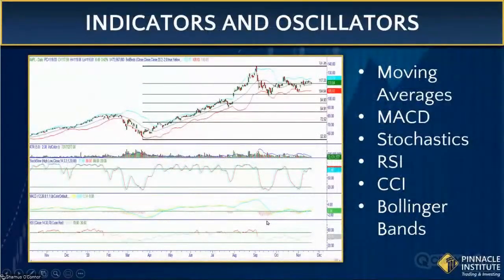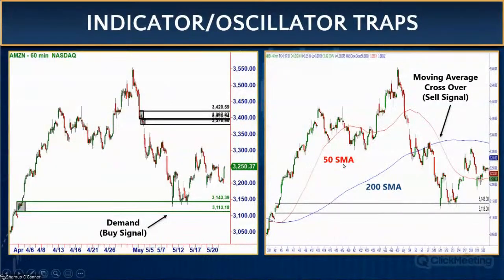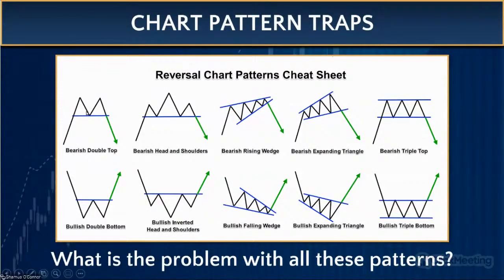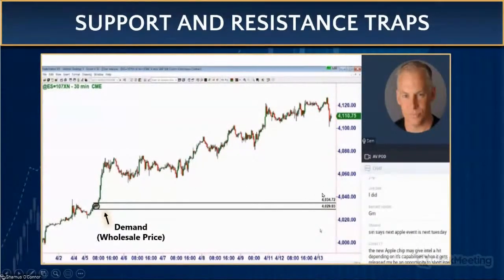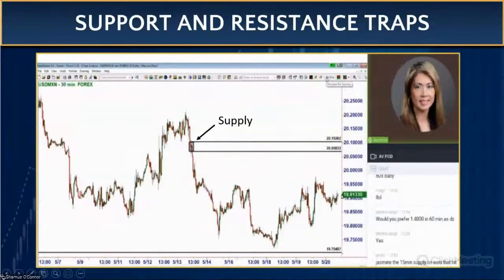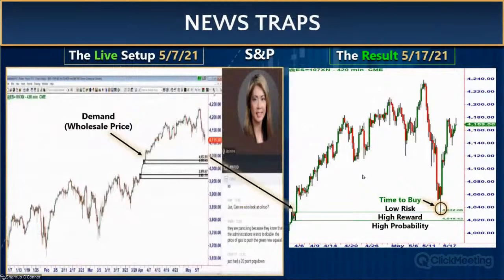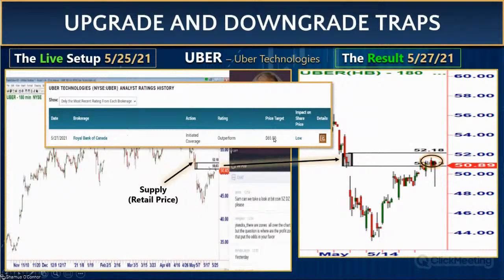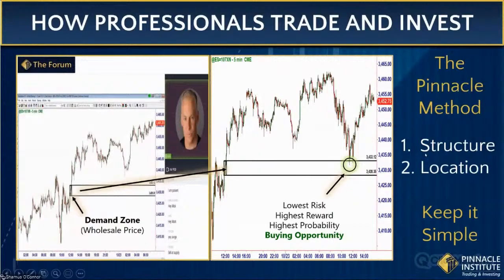Market Traps - Are you on the right side? with Shamus O'Connor: June 18th, 2021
Welcome to The Pinnacle Institute YouTube Channel. Session starts at 1:00 pm EST.

Market traps can be found in every major market. In this session, Shamus will explain how traps work and relate to technical & fundamental analysis.